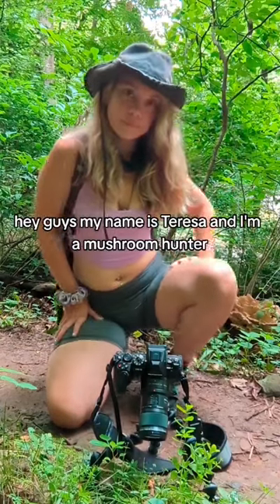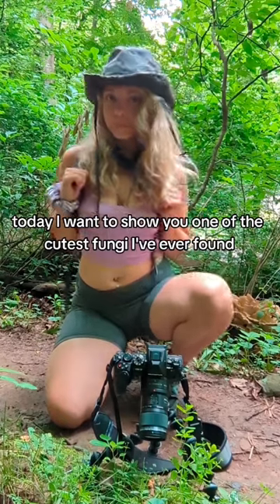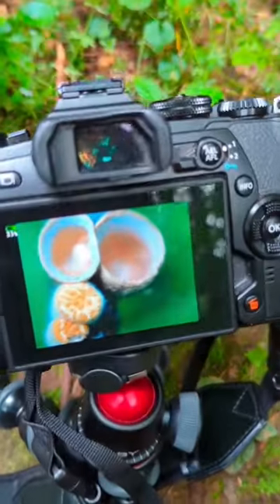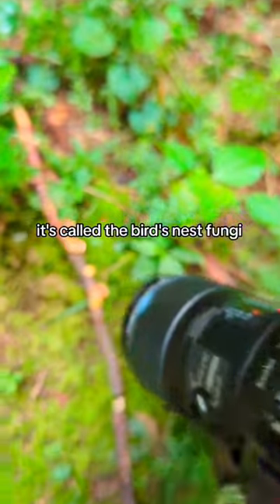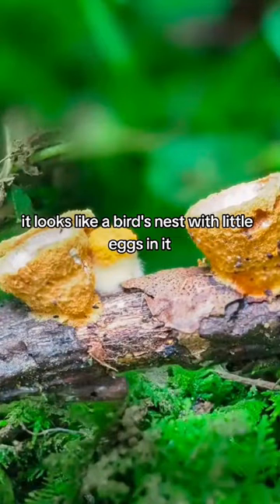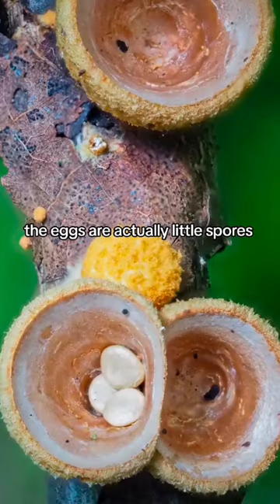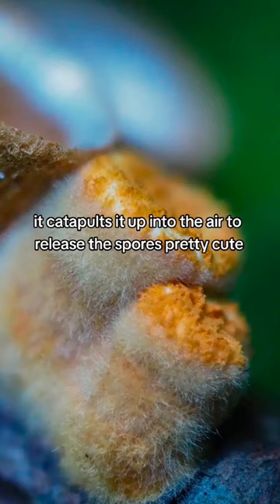Bird's nest fungi 🥰🍄